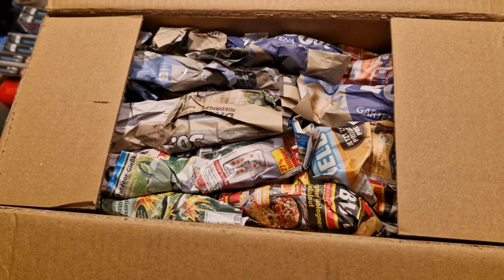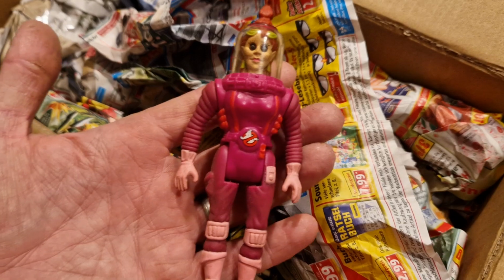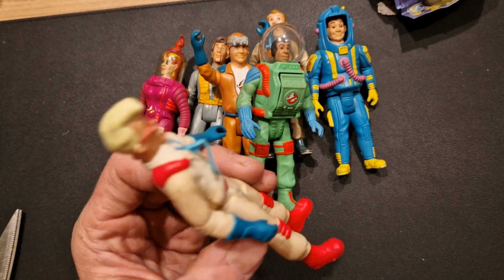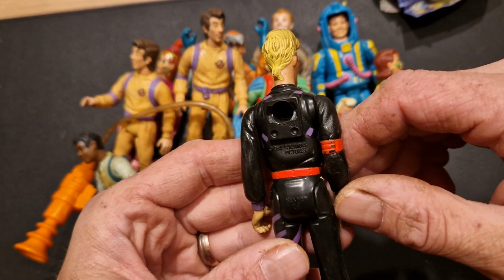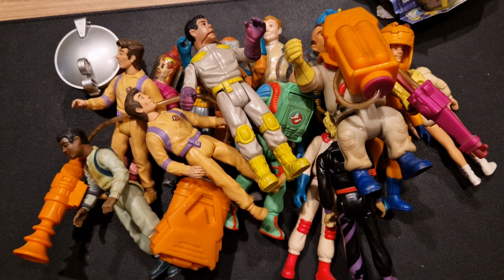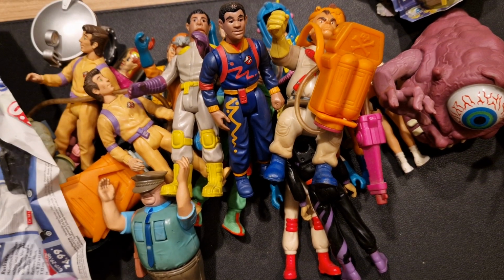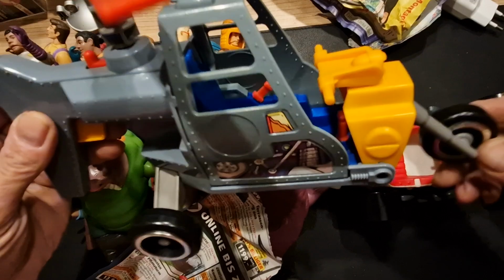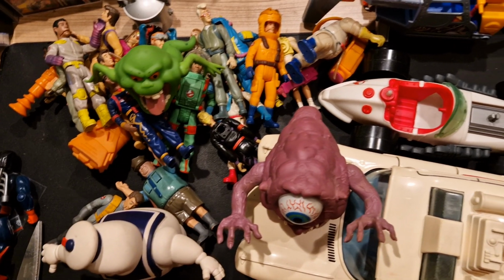Big Lot of 80s GHOSTBUSTERS Toys by Kenner. Not bad for 50 bucks!